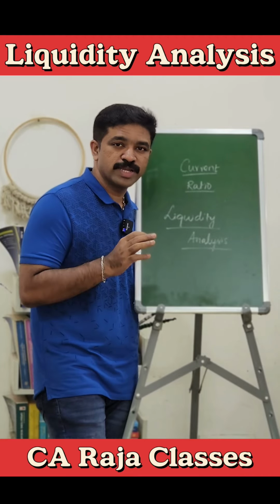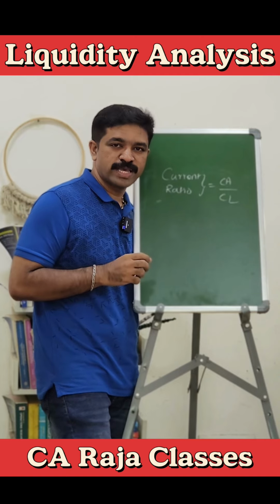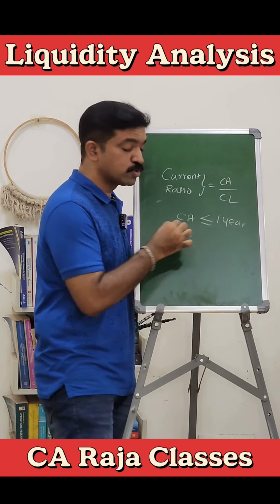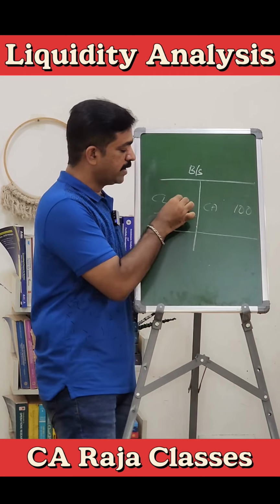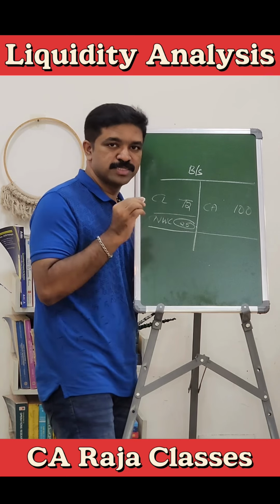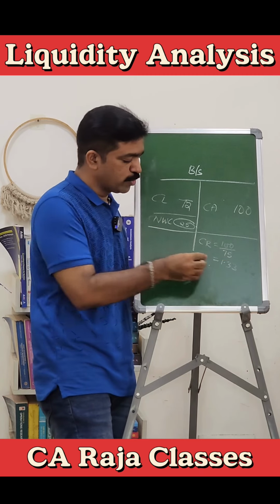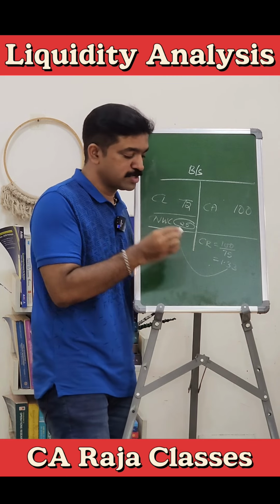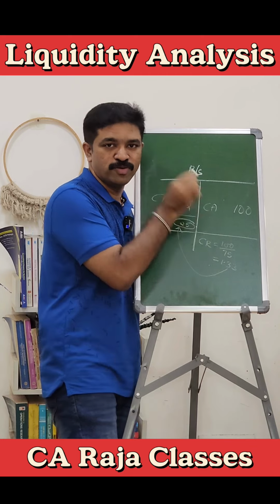Liquidity Analysis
By enrolling, you'll gain access to a comprehensive package, including:

15 Online Courses (pre-recorded) logically separated as modules comprising video lectures:
1) Module 1 - Basics of Credit Analysis
2) Module 2 - How to Read Balance Sheet
3) Module 3 - How to do Financial Ratio Analysis?
4) Module 4 - How to do Cash Flow Analysis?
5) Module 5 - How to do Fund Flow Analysis?
6) Module 6 - How to carry out Credit Risk Rating for Non-Trading Entities?
7) Module 7 - How to carry out Credit Risk Rating for Trading Entities?
8) Module 8 - How to prepare CMA Report for Bank Loans?
9) Module 9 - How to prepare Cash Budget for Bank Loans?
10) Module 10 - How to Assess Fund Based Working Capital (CC / OD) as Banker?
11) Module 11 - How to assess Non Fund Based Credit Facility (LC & BG) Assessment as a Banker?
12) Module 12 - How to do Term Loan Appraisal & Assessment as a Banker?
13) Module 13 - Basic Elements of Loan Proposal
14) Module 14 - Case Studies related to Credit Analysis
15) Module 15 - Collateral Securities

16) Basics of Financial Ratio Analysis
17) Deep dive into the Current Ratio
18) Deep dive into Debt-Equity Ratio
19) Deep dive into Debt Service Coverage Ratio (DSCR)
20) Deep dive into Inventory Turnover Ratio

21) Cash Flow Analysis
22) Capital Structuring
23) Financial Break Even Point
24) Capital Budgeting and Cash Flow
25) Capital Budgeting and Payback and Time Value of Money (Part 1)
26) Capital Budgeting and Payback and Time Value of Money (Part 2)
27) Conversation about Leverage

28) Financial Analysis: Common Mistakes to Avoid
29) Financial Statement Analysis: Short Notes
30) Simple Guide to the Balance Sheet: 40 Questions & Answers

Credit Analysis related EBooks:
31) Introduction to Credit Analysis & Underwriting
32) The SME Lender's Handbook: A Guide to Fraud Detection and Prevention

Online Test Series to:
33) Test your knowledge in Analysis of Financial Statements
34) Test your knowledge in Financing Working Capital Requirements
35) Test Your Knowledge in Ratio Analysis

Template
36) Project Report & CMA Template

Audio Book:
37) Audio Book on Types of Financing

Video Book:
38) Financial Statements 101: A Question-and-Answer Guide

39) The Road to the Top: Navigating Your Way from Bank PO to MD

Bonus Resource:
40) Child Future Education - Financial Planning Template

or

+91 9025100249 by sending text message CFA
or